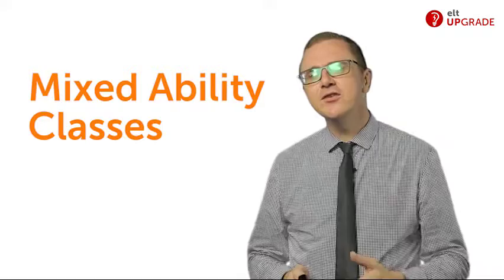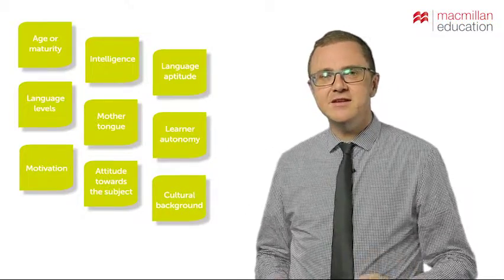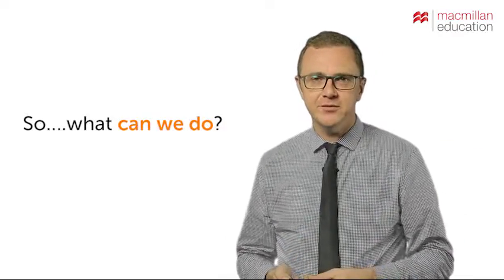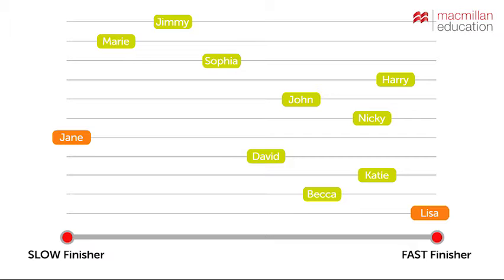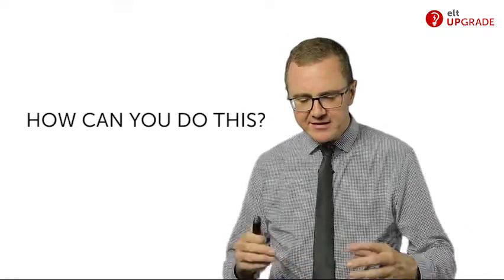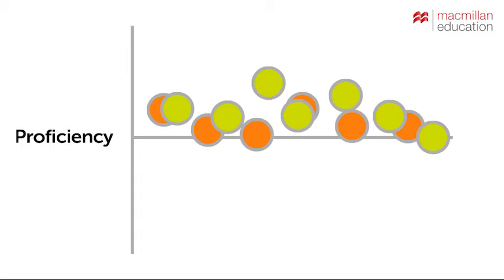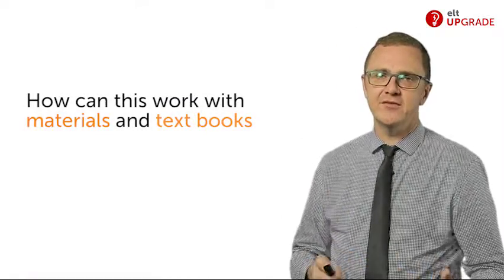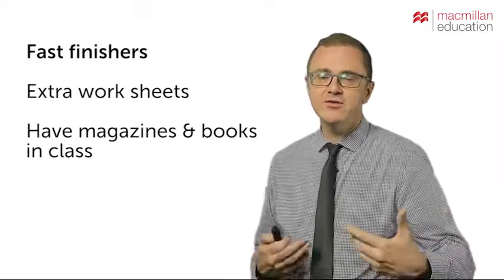Skilling up for mixed-ability classes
Small Talk. In his video Jake discusses and defines mixed-ability classes before demonstrating how we can get to know our individual learners better. Jake concludes by describing practical ideas for differentiating the classroom.